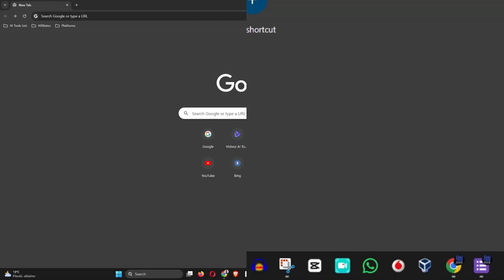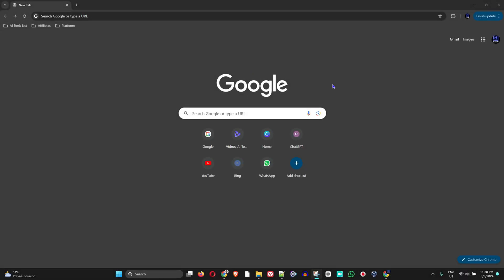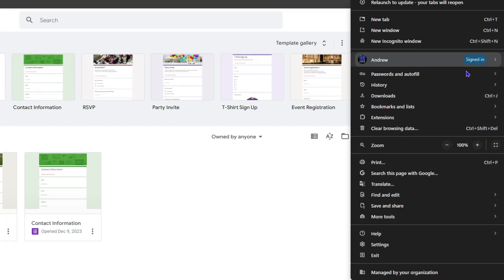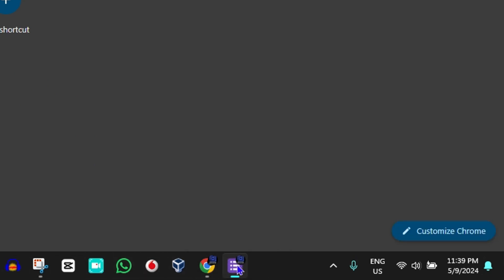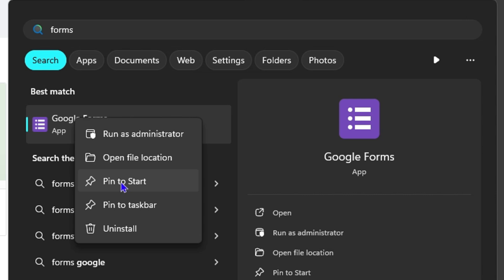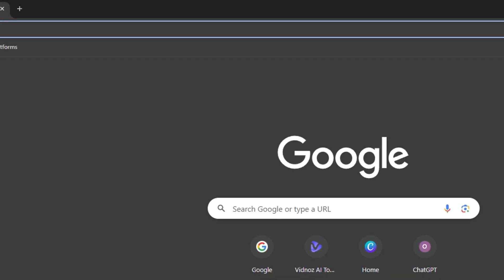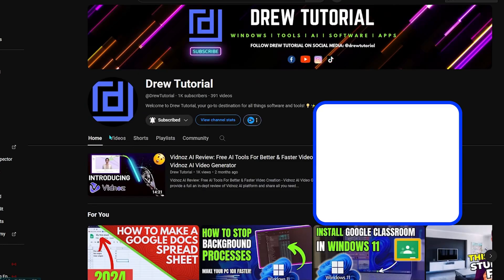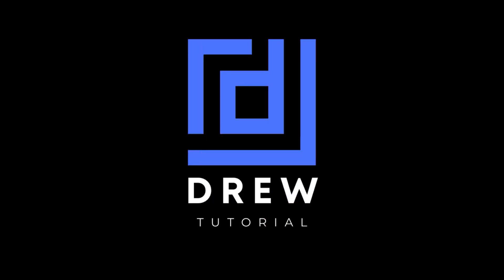How To Install Google Forms App On Windows 11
In this tutorial, I show you How To Install Google Forms App On Windows 11.